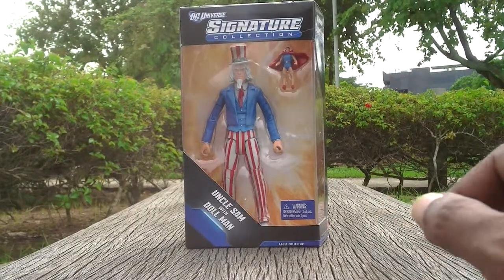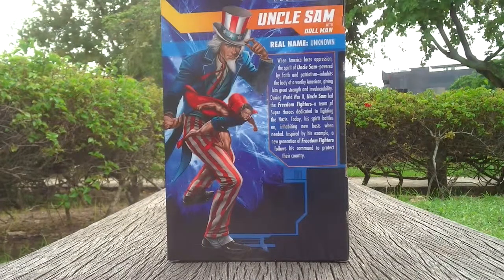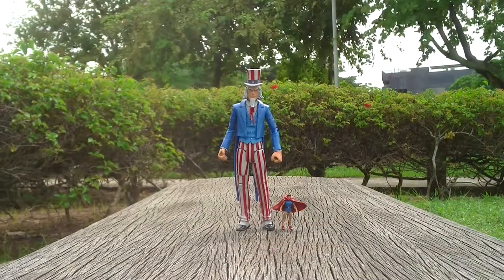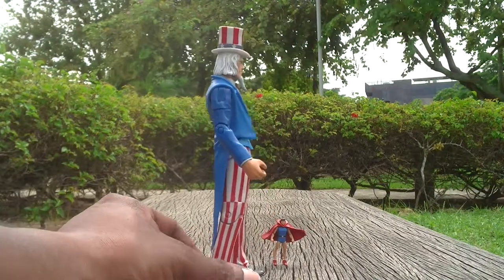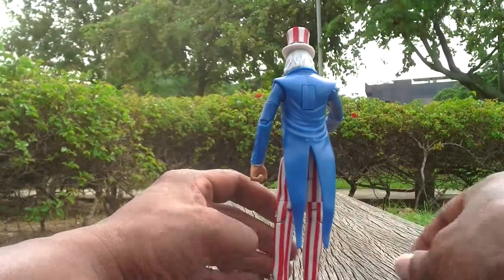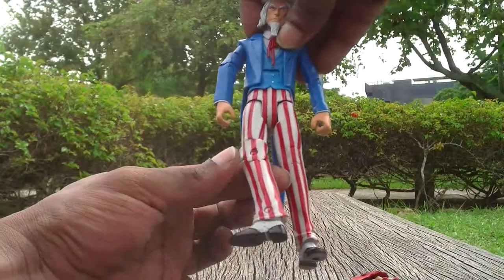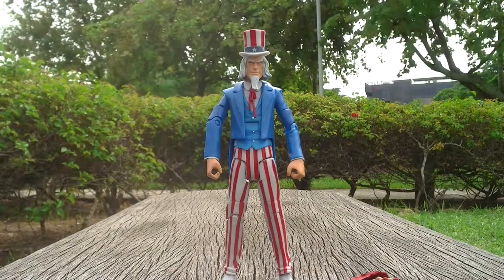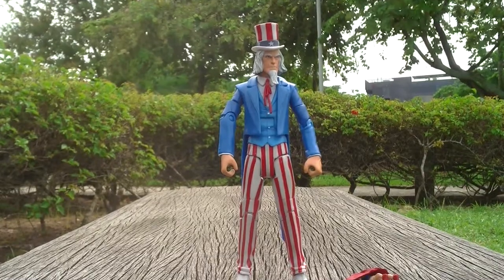DC Universe Signature Collection Unlce Sam with Dollman Figure review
This is my latest Toy from MattyCollector. It's the DC Universe Signature Collection Ucle Sam with Dollman Action Figure.This is one fantastic figure for your collection as this Uncle Sam is a symbolic icon for centuries and he is finally got a good paint job and a fantastic look for himself. This item makes a very good display in your glass shelf. Doesn't come with any weapons or accessories though, it just comes with the Uncle Sam Action figure and the Dollman Action figure that's all. Enjoy and please support my blog for more amazing toy reviews.